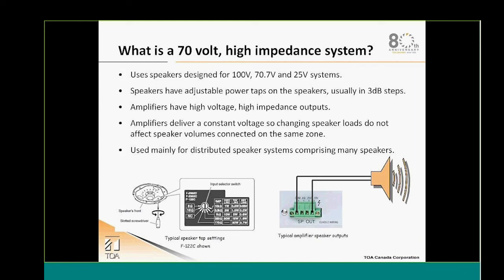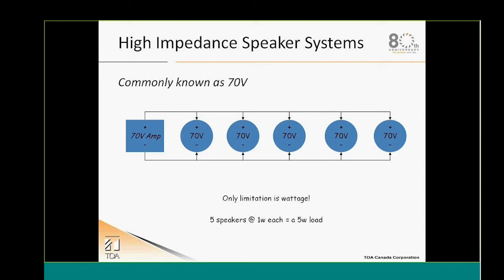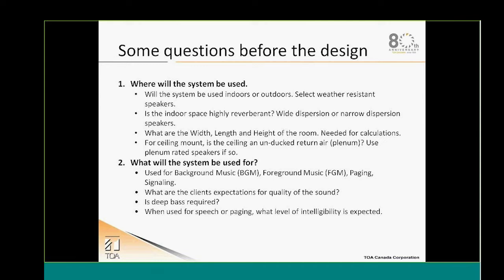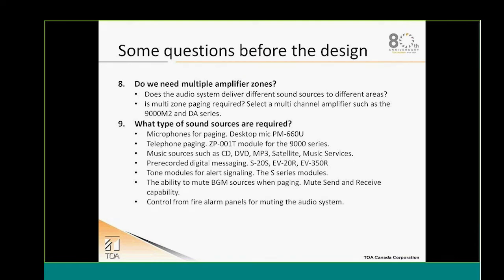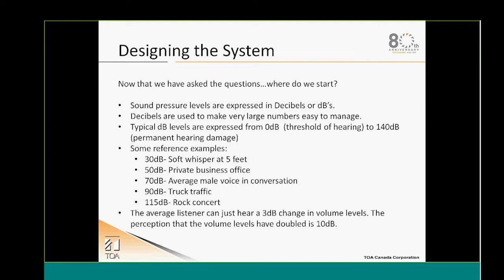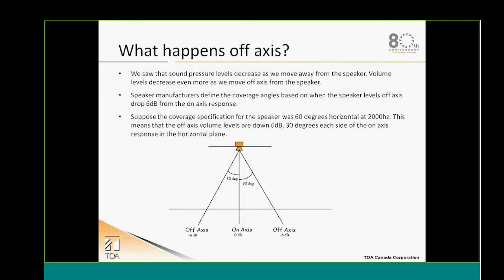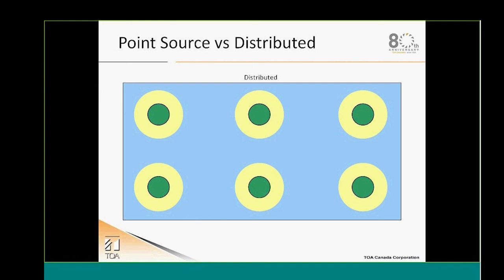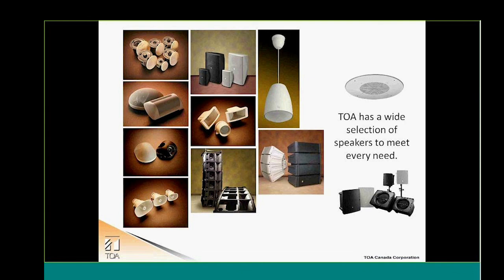TOA Canada - Differences between 8-Ohm and 70-Volt Training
Learn the about the two types of system  installation and where to best utilize them in a speaker arrangement scenario.